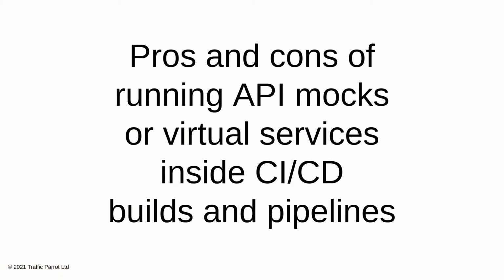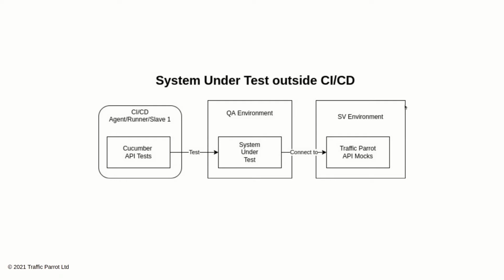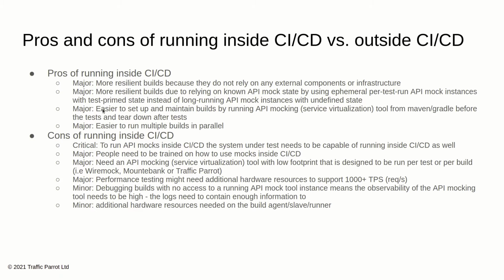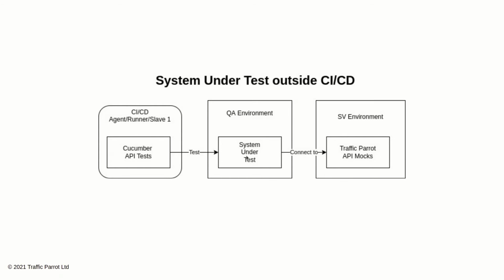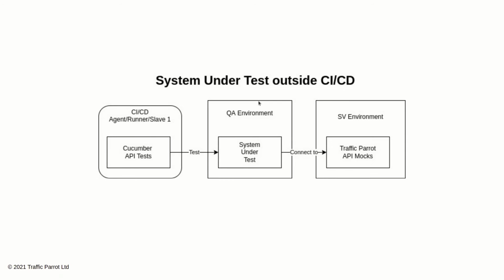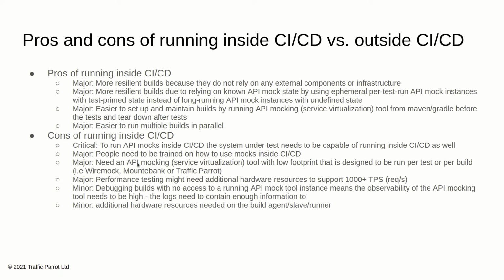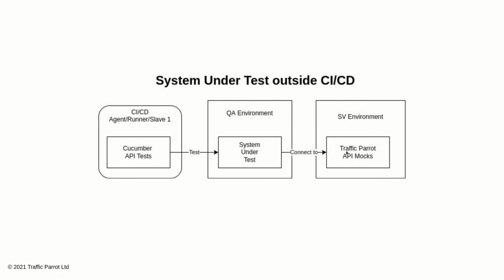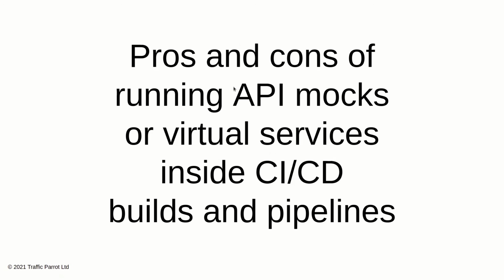Pros and cons of running API mocks or virtual services inside CI/CD builds and pipelines